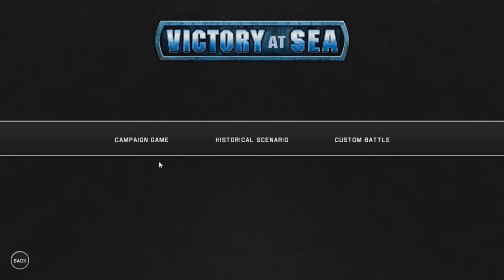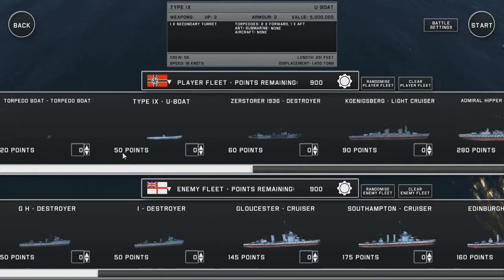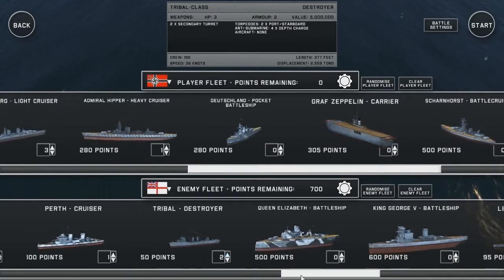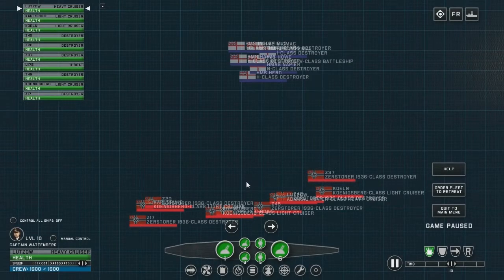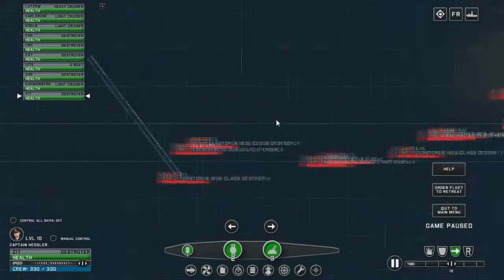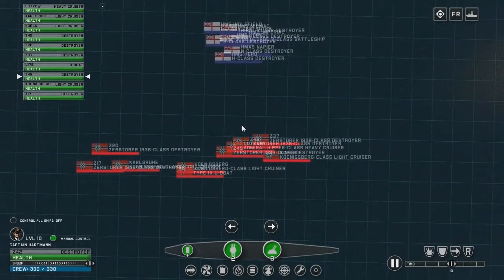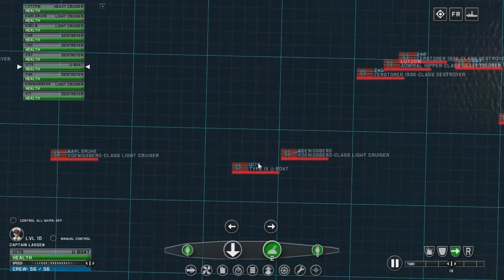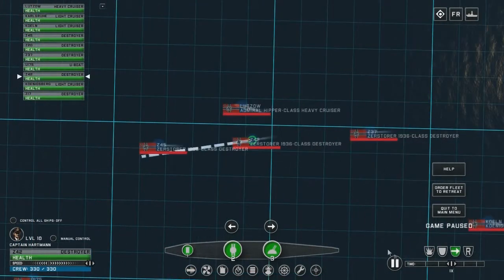Let's Try! Victory At Sea 1/3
We Take a sail to the Waters of the Second World War in the new naval strategy game.